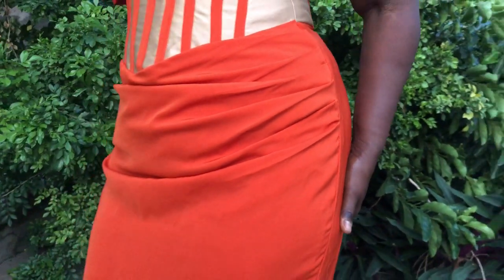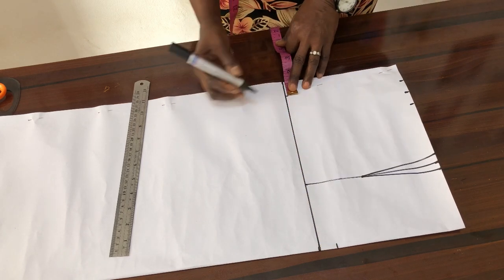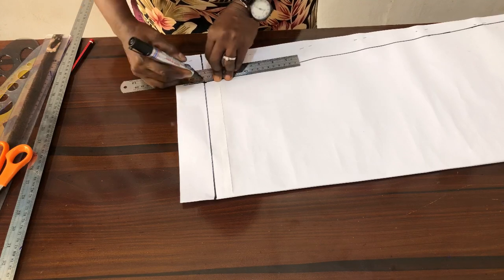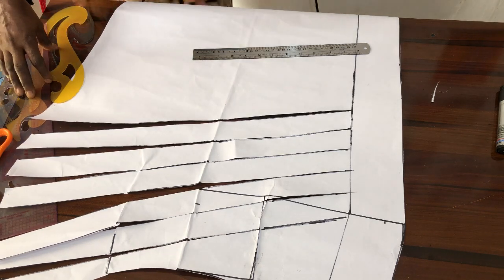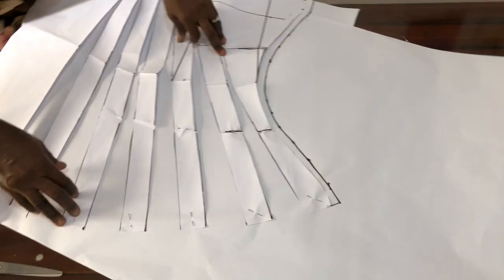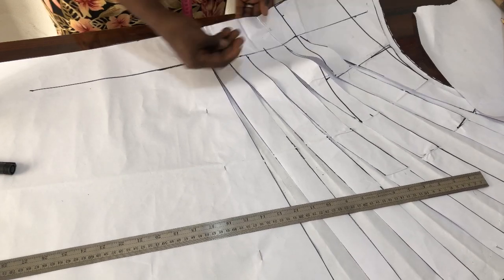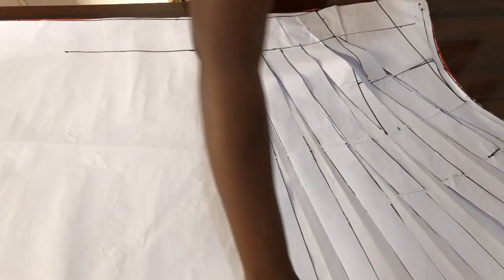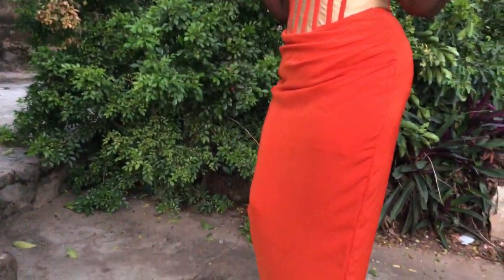How to cut and sew a Draped skirt of a gown| pattern drafting tutorial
Detailed pattern drafting tutorial on cutting and stitching of a side draped skirt of a Victorian corset basque dress